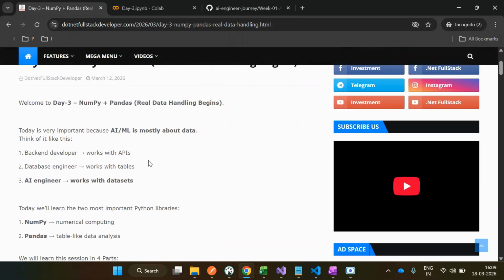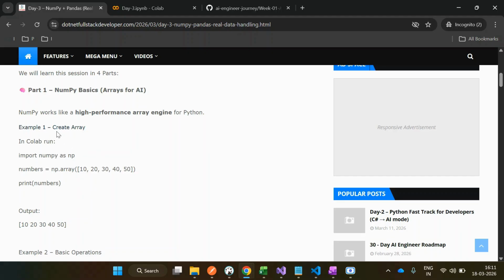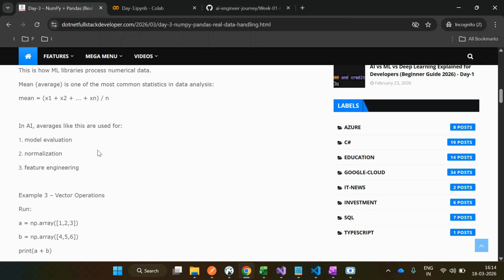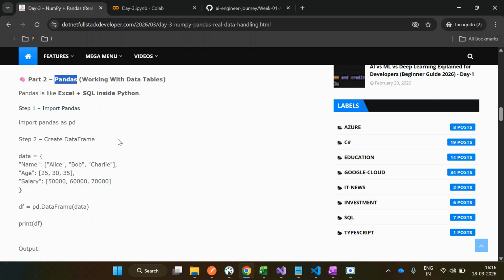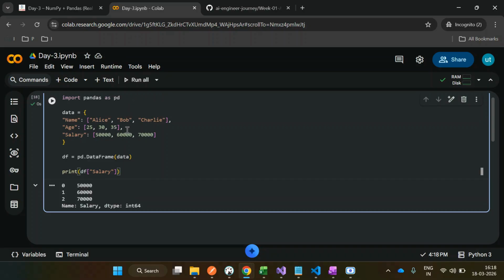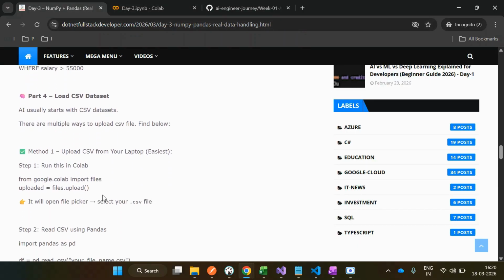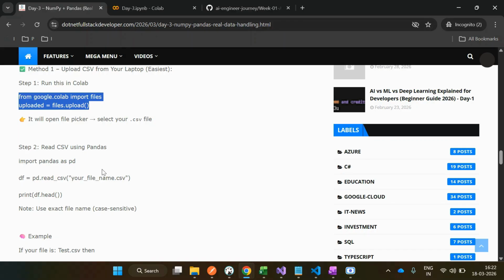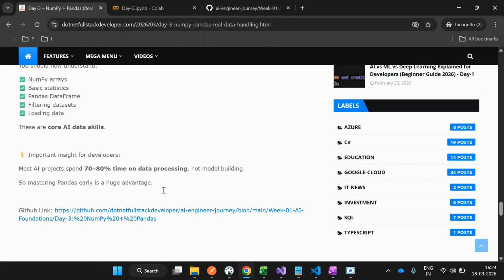AI Engineer | Day-3 | NumPy & Pandas Tutorial | Data Handling in Python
In this video, we start working with real data using NumPy and Pandas, which are essential libraries for Data Analysis, Machine Learning, and AI development.

• Why NumPy is important for AI
• Creating arrays using NumPy
• Basic NumPy operations

• DataFrames and Series explained
• Reading CSV files using Pandas
• Basic data analysis and operations

💻 Hands-on Practice

• Running code in Google Colab
• Loading and reading CSV data
• Performing basic data operations

In this video, I share my complete 30 Day AI Engineer Roadmap.

If you want to become an AI Engineer but don't know where to start, this series will guide you step by step.

In this series we will learn AI from beginner to practical level in just 30 days.

📚 What you will learn in this roadmap:

Day 1–5 : AI Fundamentals
Day 6–10 : Python for AI
Day 11–15 : Machine Learning Basics
Day 16–20 : Deep Learning Concepts
Day 21–25 : AI Tools & Real Projects
Day 26–30 : AI Engineer Projects & Deployment

This series is perfect for:
• Developers
• .NET Developers
• Beginners in AI
• Software Engineers
• Students

🎯 My Goal:
Learn AI step-by-step and become AI Engineer ready.

Upcoming Videos:
Day 0 -
Day 3 – Running
Day 4 – Machine Learning Basics
and more...